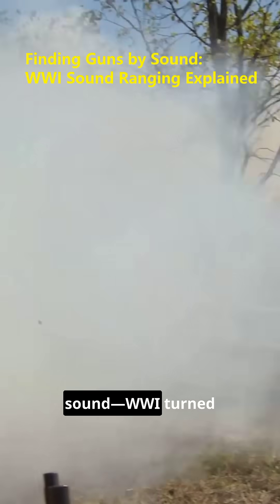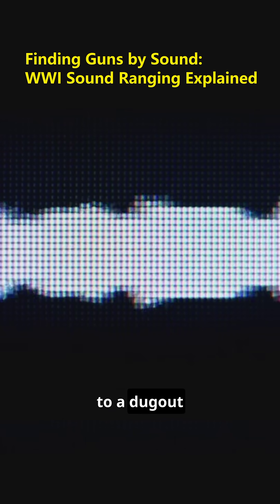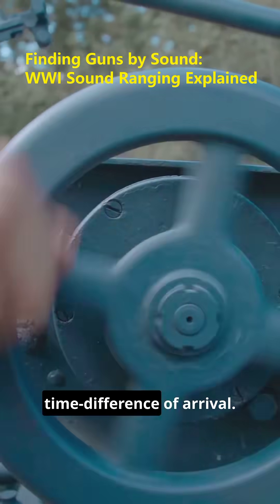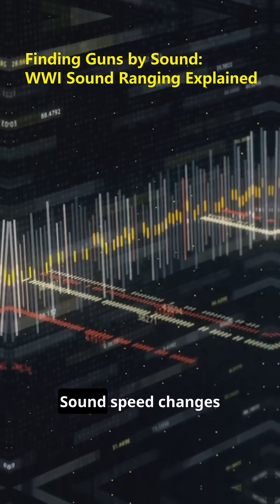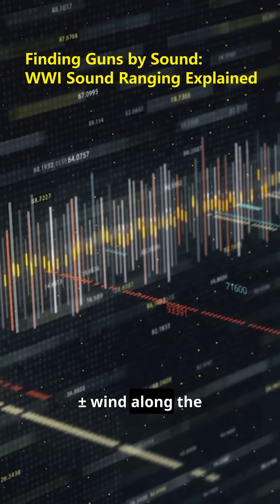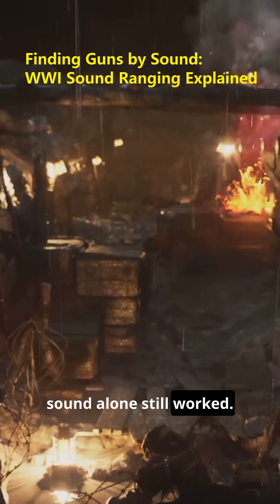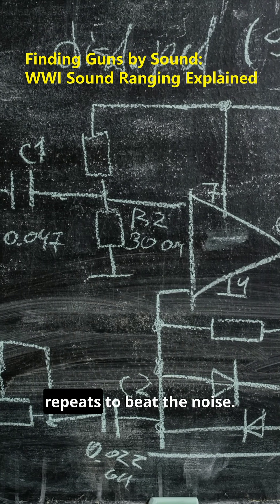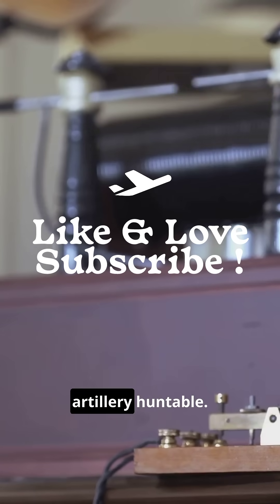Finding Guns by Sound: WWI Sound Ranging Explained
WWI crews strung microphone baselines behind the lines and used time-difference of arrival on a recording drum to plot hyperbolas that pinpointed enemy batteries. With meteorological corrections, flash-spotting fusion, and repeat fixes, they turned noise into target coordinates—a breakthrough in counter-battery warfare.